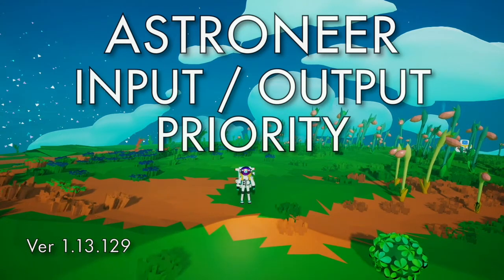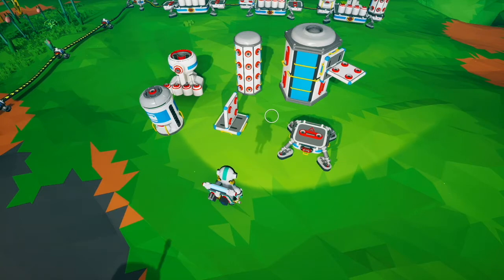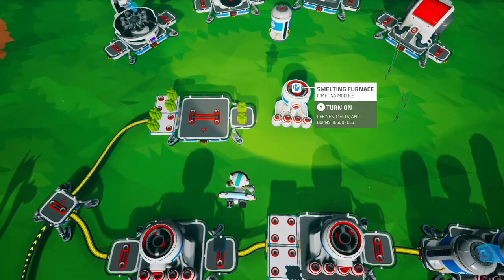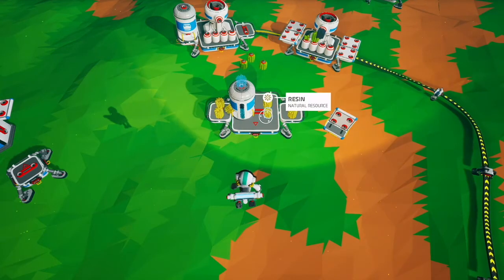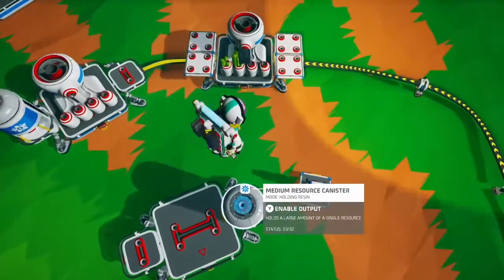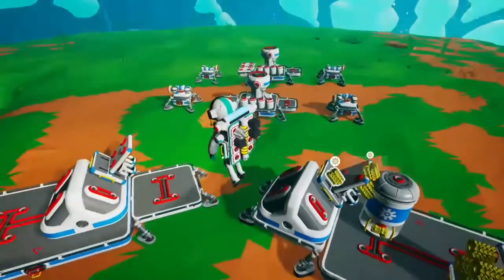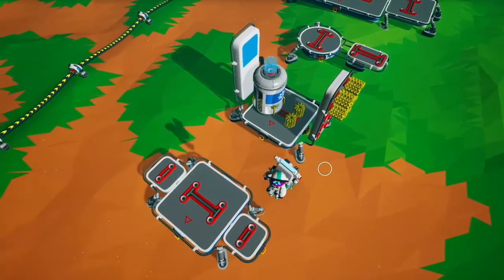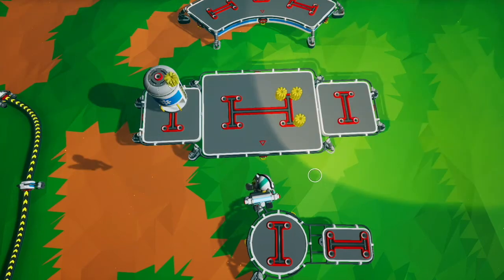Astroneer - Input / Output Priority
How modules/canisters decide where to deposit resources and where to pull resources from.

Module/Storage Priority - 0:10
Platform Priority - 3:24
Brief automatic Smelter setup - 6:22
Review of the platform priority of commonly used platforms - 6:44